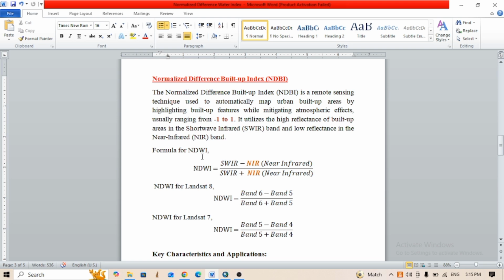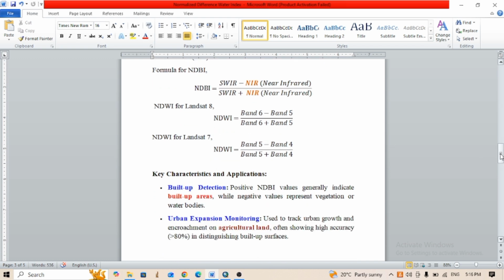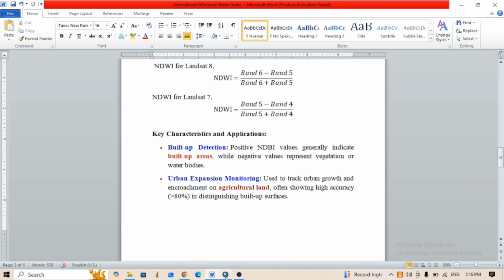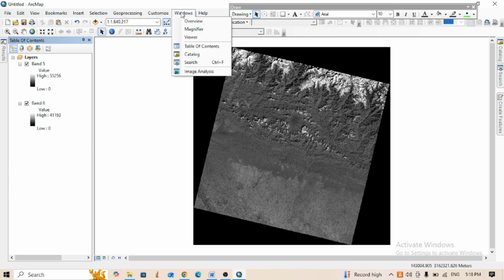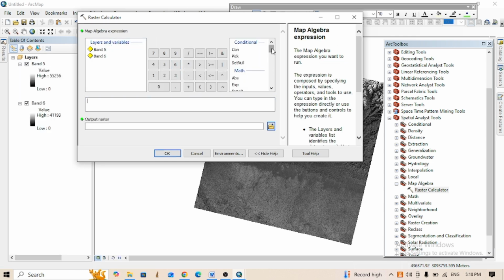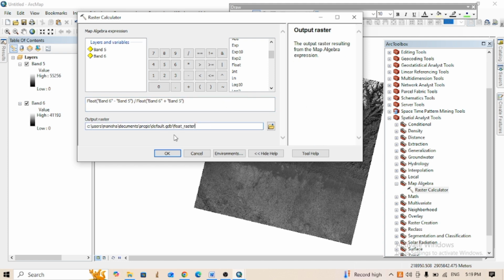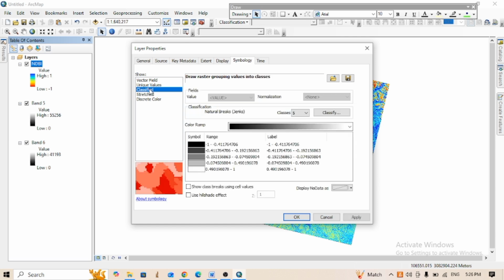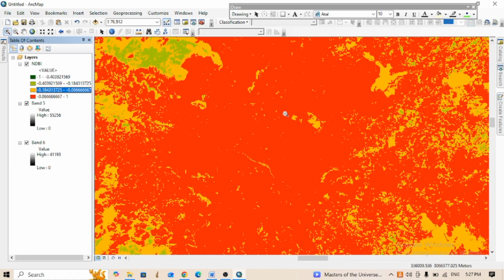How to calculate Normalized Difference Builtup Index in ArcGIS/Step by step tutorial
In this tutorial you will lear about NDBI.
Normalized Difference Built-up Index (NDBI)
The Normalized Difference Built-up Index (NDBI) is a remote sensing technique used to automatically map urban built-up areas by highlighting built-up features while mitigating atmospheric effects, usually ranging from -1 to 1. It utilizes the high reflectance of built-up areas in the Shortwave Infrared (SWIR) band and low reflectance in the Near-Infrared (NIR) band.
Formula for NDBI,
NDBI=SWIR-NIR-Near Infrared/SWIR+ NIR Near Infrared
 NDBI for Landsat 8,
NDBI=Band 6-Band 5/Band 6+Band 5

NDBI for Landsat 7,
NDBI=Band 5-Band 4/Band 5+Band 4

Key Characteristics and Applications:
 Built-up Detection: Positive NDBI values generally indicate built-up areas, while negative values represent vegetation or water bodies.
 Urban Expansion Monitoring: Used to track urban growth and encroachment on agricultural land, often showing high accuracy greater than 80% in distinguishing built-up surfaces.
 Limitations: The index may struggle to distinguish built-up areas from bare soil or dry land in arid regions, where both surfaces may exhibit similar reflectance.
 Combining Indices: NDBI is often used in combination with other indices, such as the Normalized Difference Vegetation Index (NDVI), to enhance distinction between urban and natural surfaces